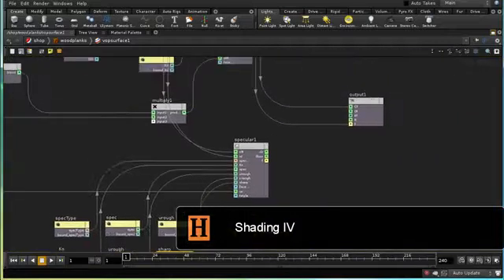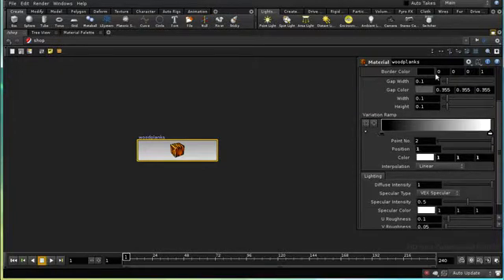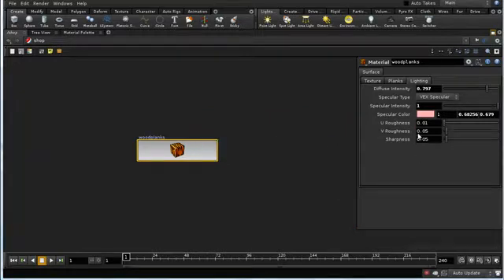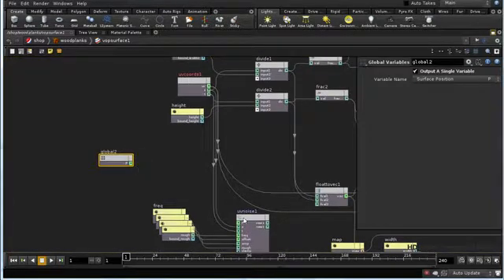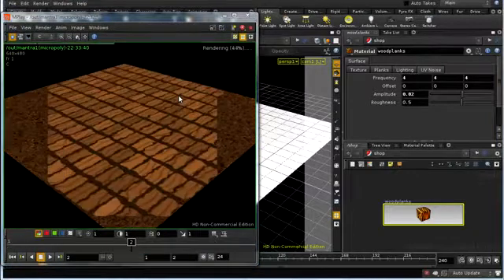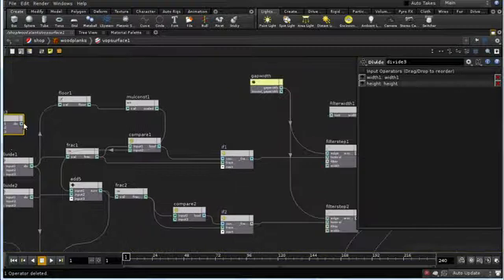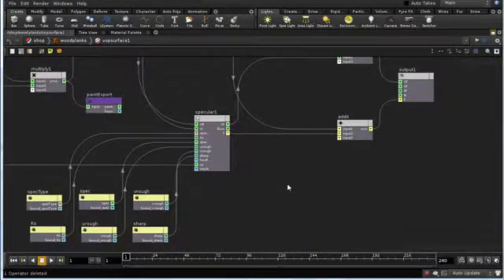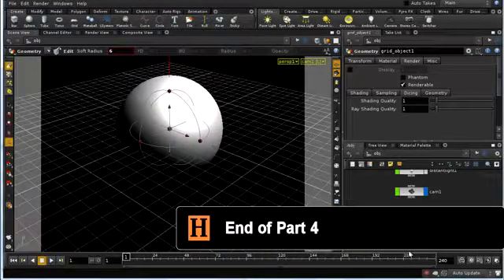Basics Surface Shader 4| Houdini Tutorials